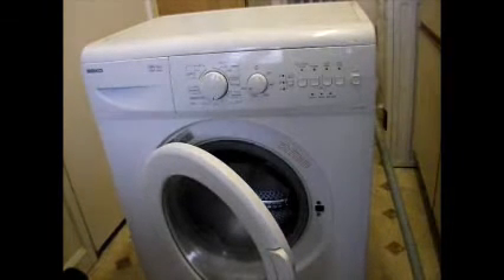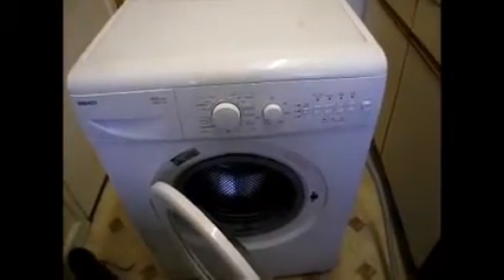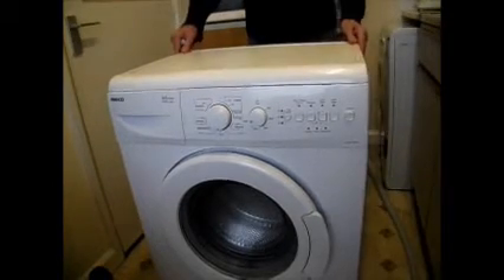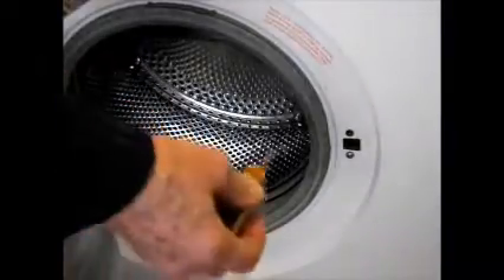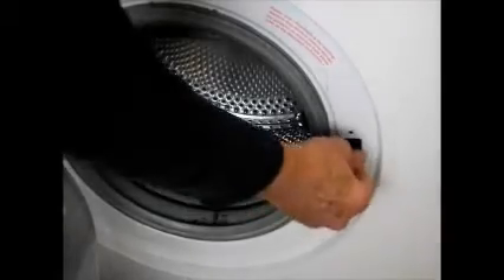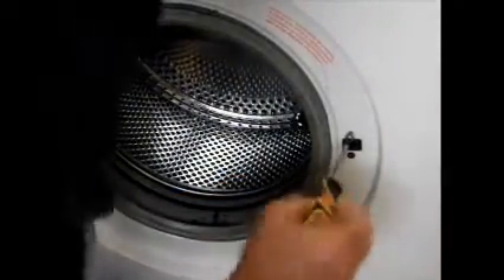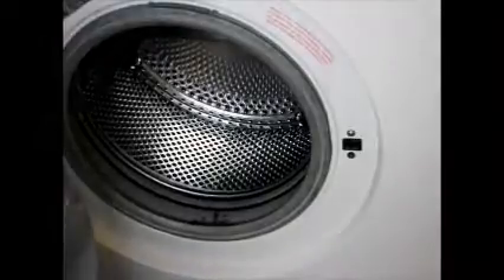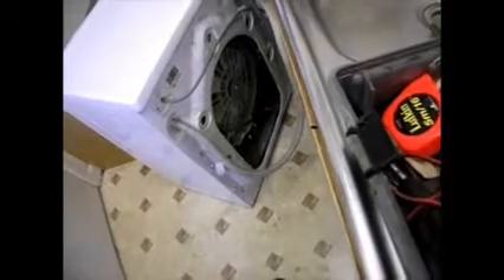Washer Door lock (interlock)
refitting the door interlock.